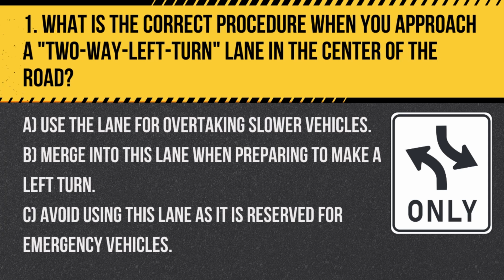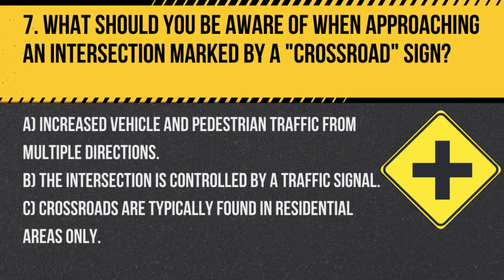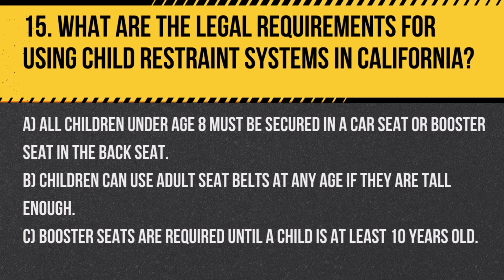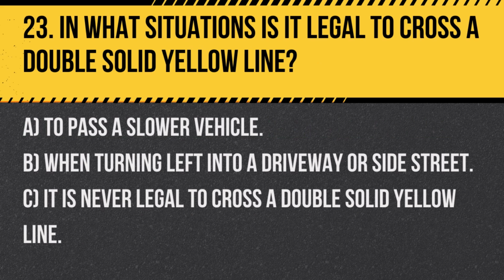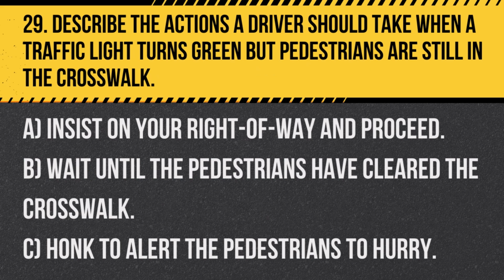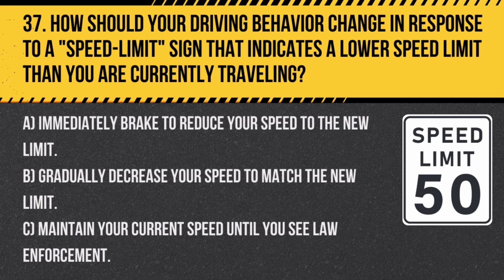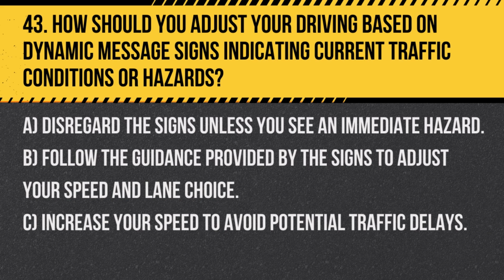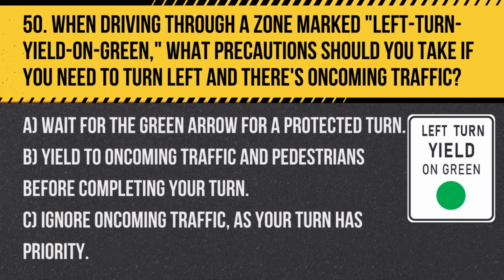California DMV Senior Written Test 2026 (50 Must Know Questions)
Welcome to your ultimate resource, "California DMV Senior Written Test 2026 (50 Must Know Questions)". This video is your one-stop solution to acing the California DMV written test for seniors in 2026. Designed for senior drivers and those looking to refresh their knowledge, our guide is here to make test prep seamless and effective.

Our video includes 50 crucial questions from the California DMV Senior Written Test, simulating the actual examination. Whether you're preparing to renew your license or just keeping your driving knowledge up-to-date, our guide has you covered.

Our California driving test study guide dives deep into the topics you need to understand to pass the DMV written test for seniors. It's carefully tailored to reflect the actual California DMV practice tests, ensuring you're studying the most relevant material.

But we're not just about helping you pass the test. Our goal is to equip you with the knowledge needed to remain a safe and confident driver. By understanding the rules of the road and how they apply, you'll be well prepared for the California drivers test and beyond.

Ease the anxiety of taking the California DMV written test with our comprehensive study guide. We’ve got you covered from A to Z, ensuring you're ready for any question that comes up on the test.

Our video is an indispensable resource for seniors preparing for the California DMV Senior Written Test. Pause and rewind as necessary—remember, learning at your own pace is crucial to understanding the material and passing the DMV test.

In conclusion, our video guide is perfect for seniors preparing for the California DMV Senior Written Test 2026. Good luck with your California DMV test!